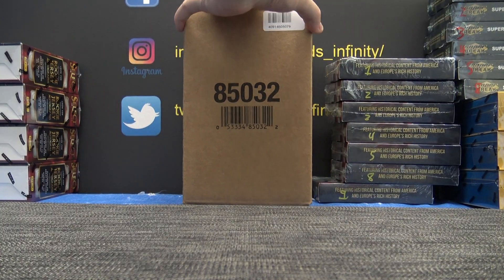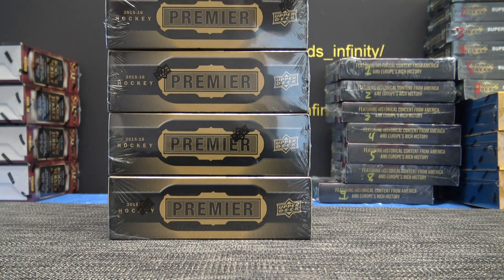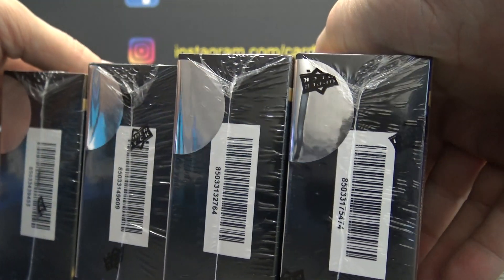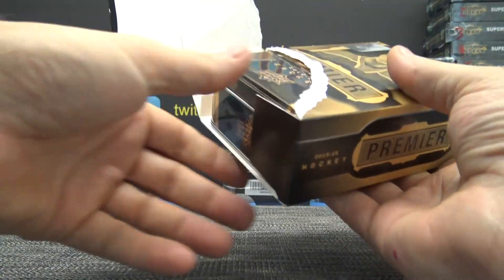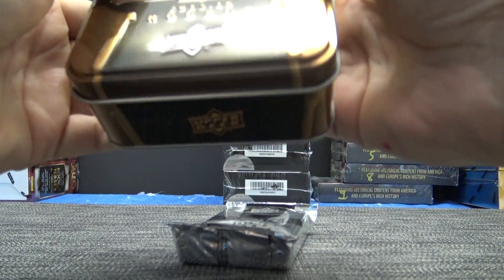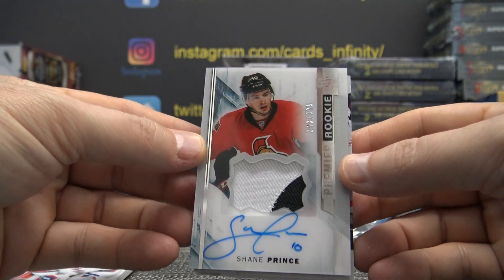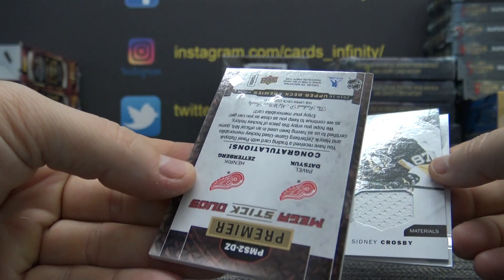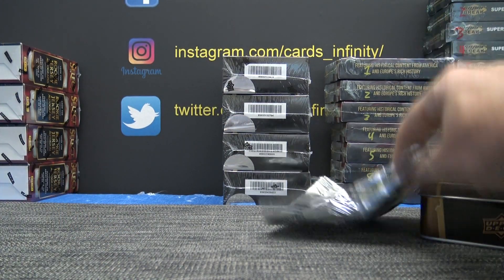LunchBox's 2015/16 Upper Deck Premier NHL Hockey Box Break